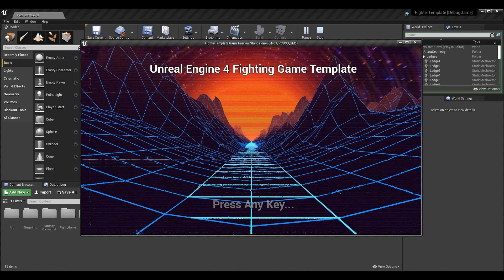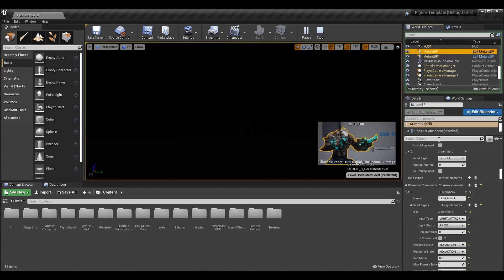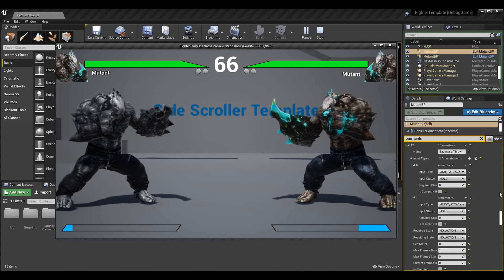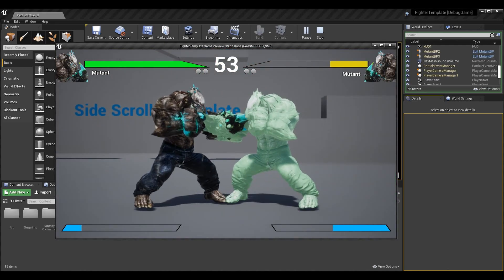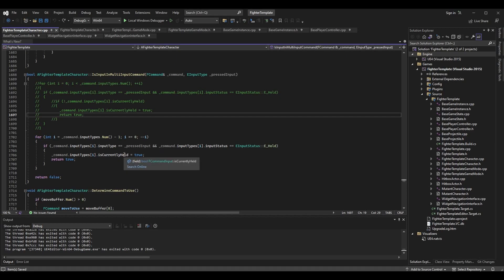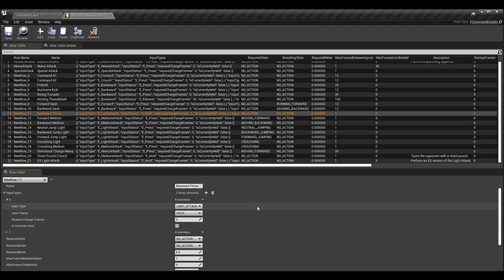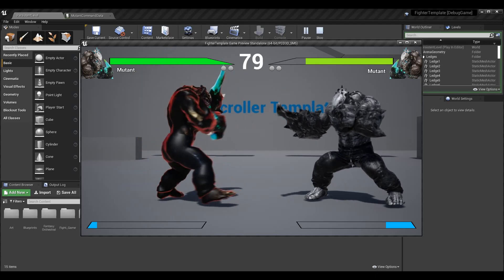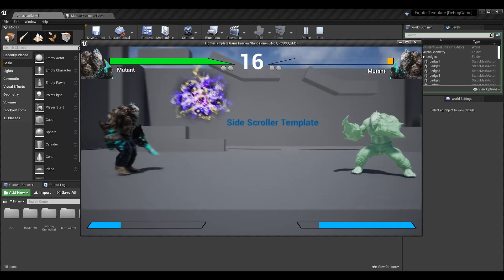Multi-Button Inputs (Part 5) | How To Make YOUR OWN Fighting Game | UE4/UE5 & C++ Tutorial, Part 161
Here is the one-hundred and sixty-first installment of the Unreal Engine 4 and C++ Fighting Game Tutorial series. In this episode, I go over fixing a variety of bugs regarding multiple inputs being held at once, improving the algorithm for determining if a command has been executed, and updating Data Tables to match the recent logic updates.

A HUGE THANKS TO:

► Character Avatar: David Marshall (MalthaelsMight).
► Intro Video: Pedro J. Burgos (@Shadow_Magnus).